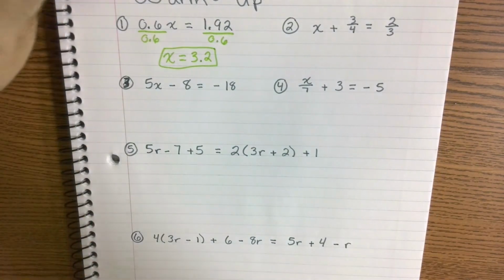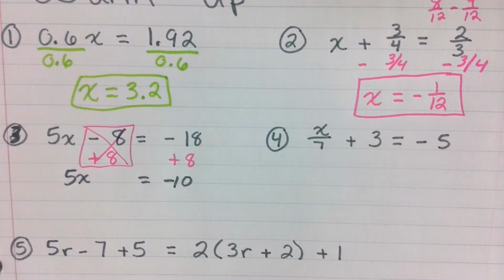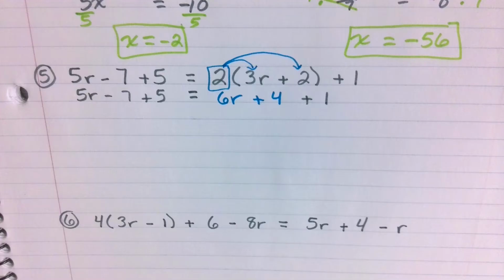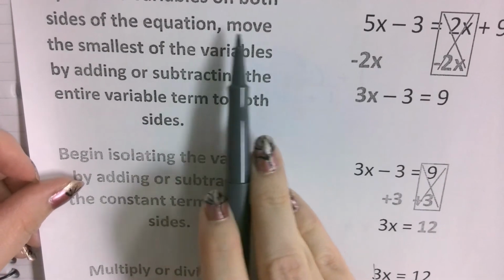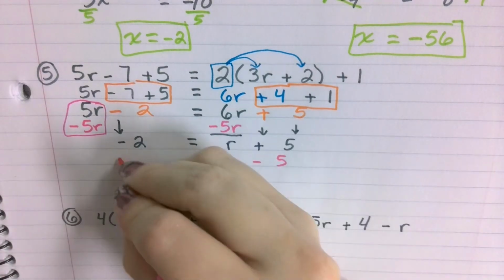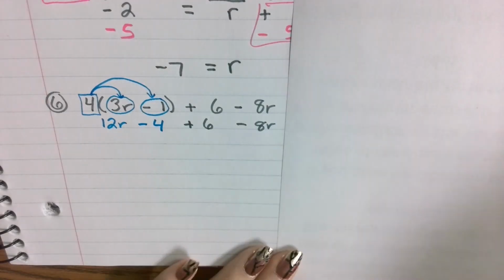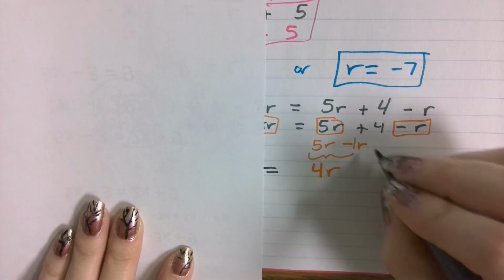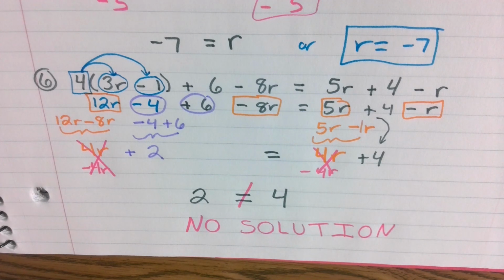09-27-21 Equations Warm Up